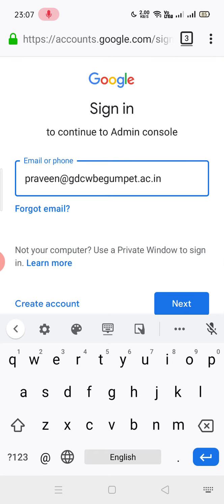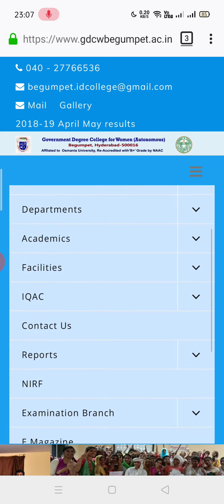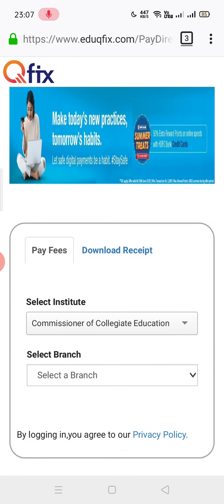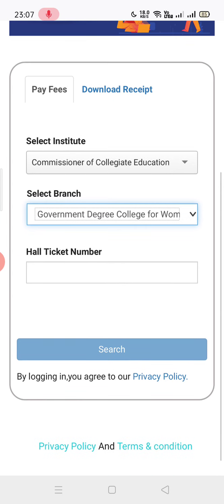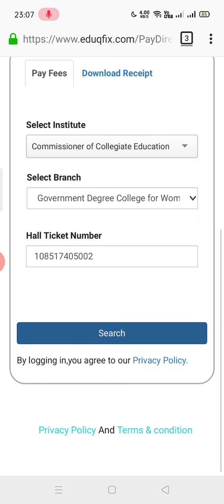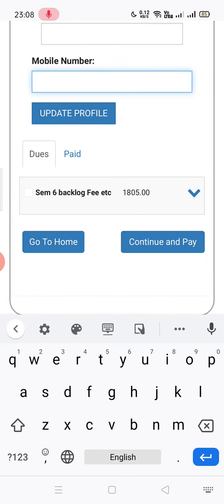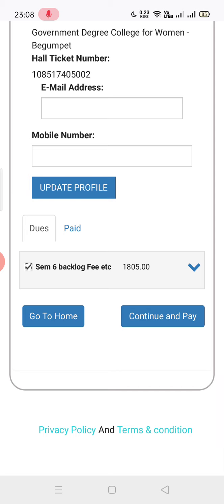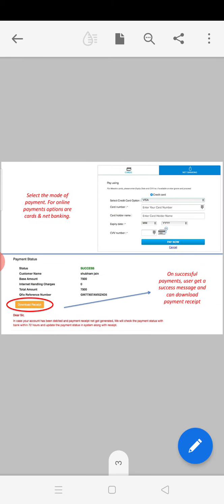How to pay exam fee through eduqfix hdfc portal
This video is description of how to pay fees through eduqfix hdfc portal